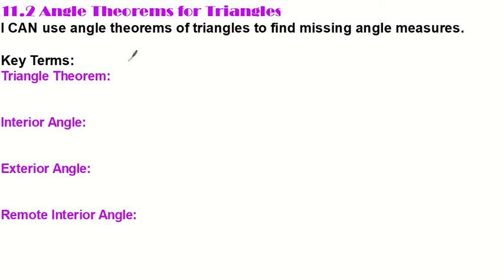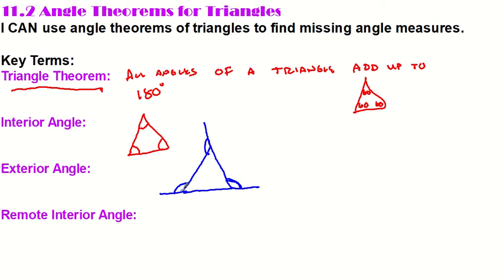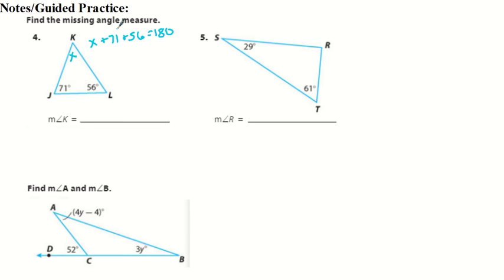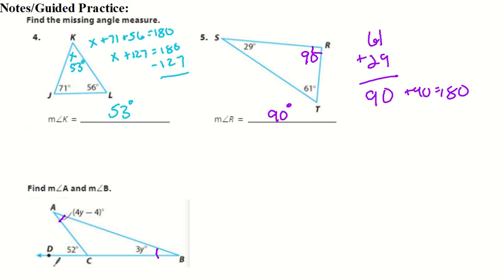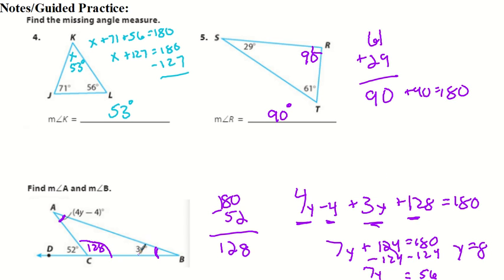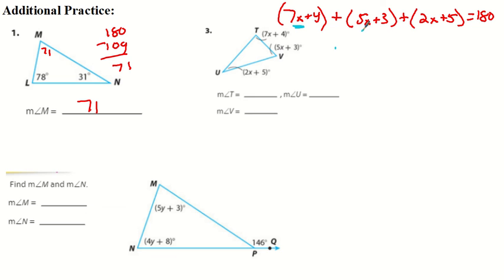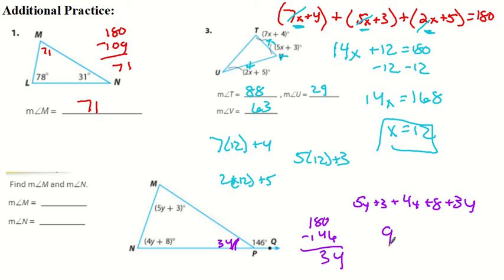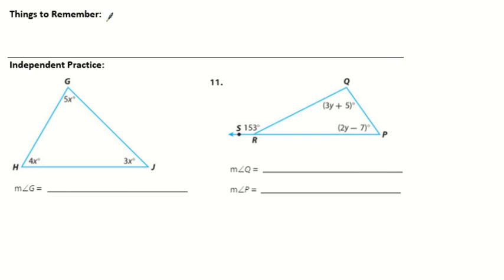11.2 Angle Theorems for triangles